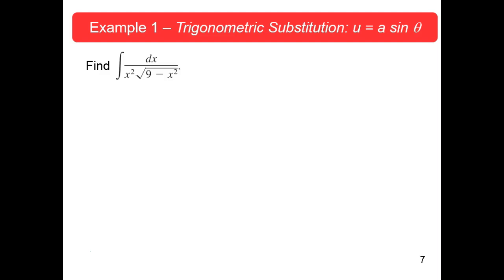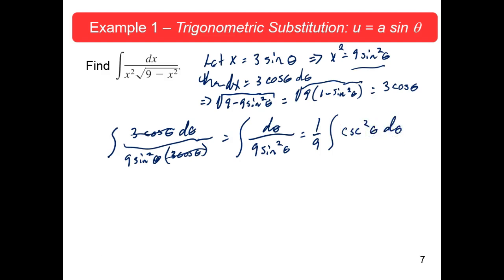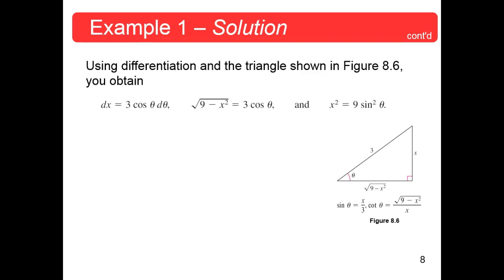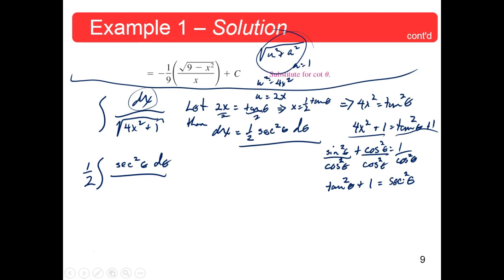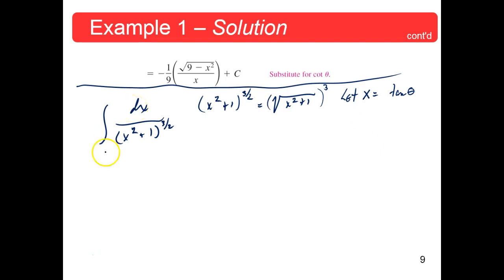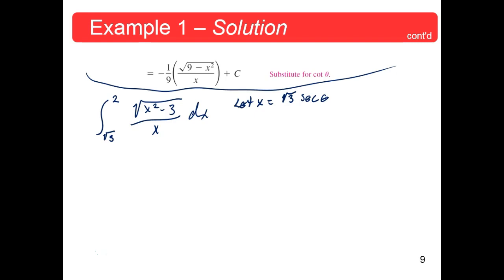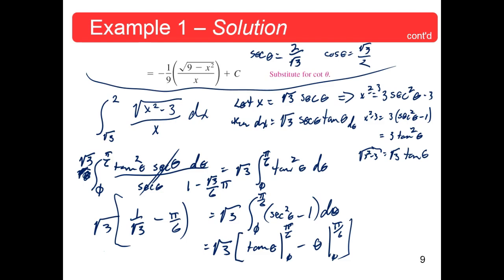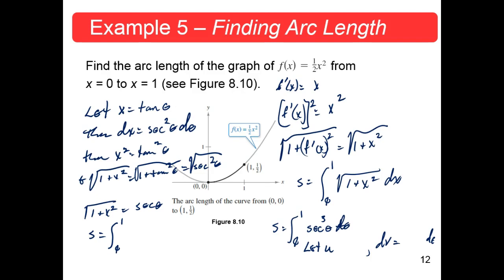MTH227 Section 8.4